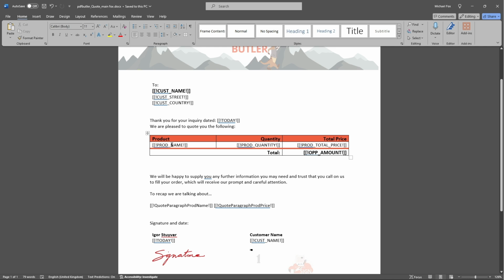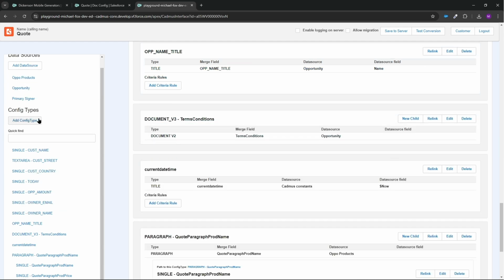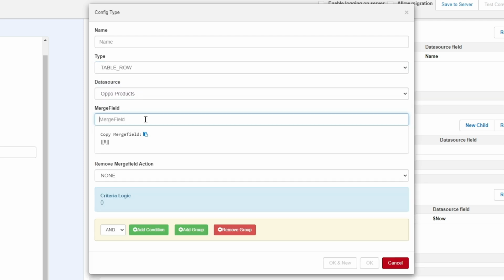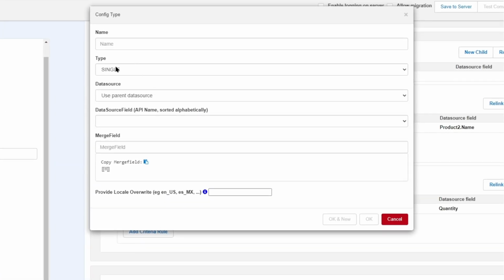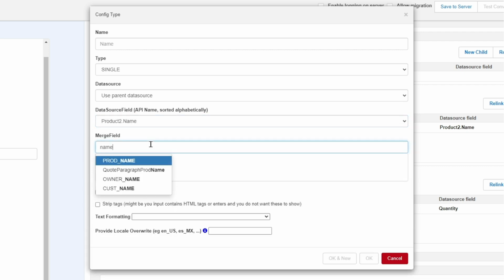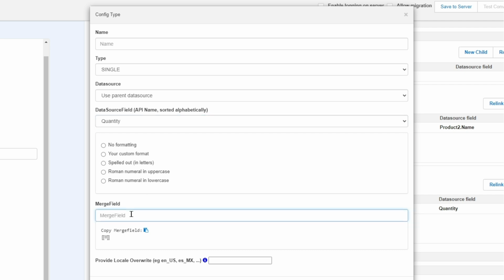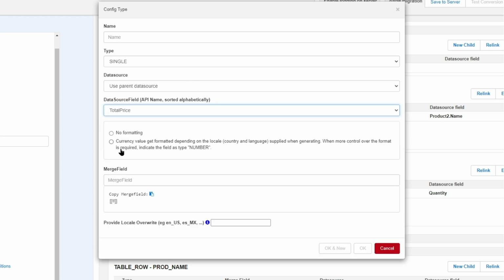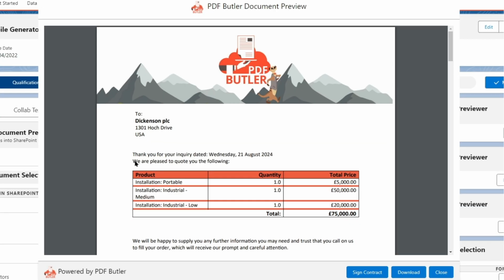TABLE ROW ConfigType v1